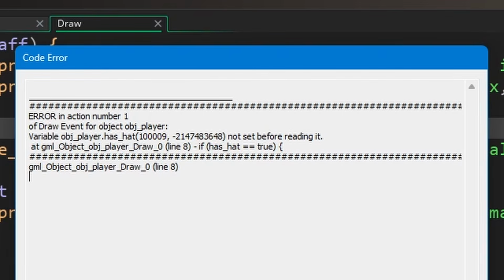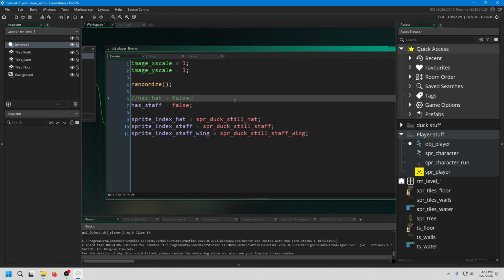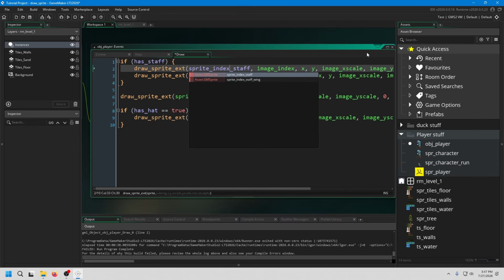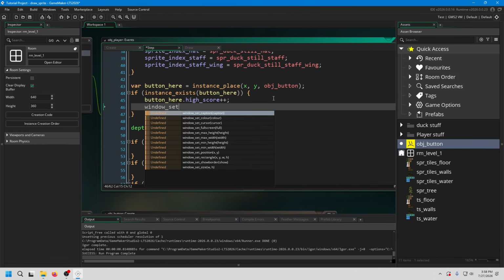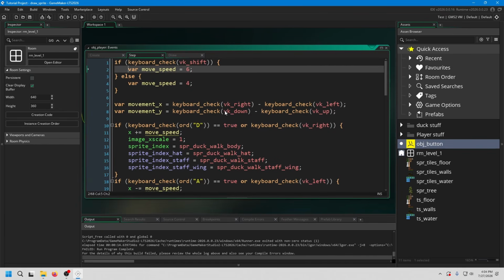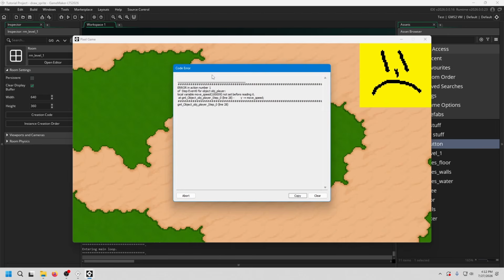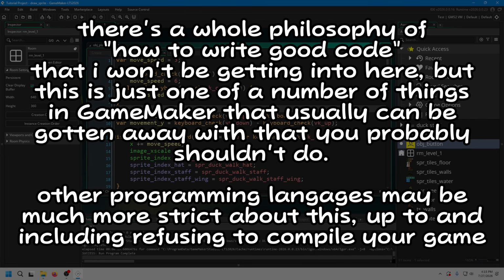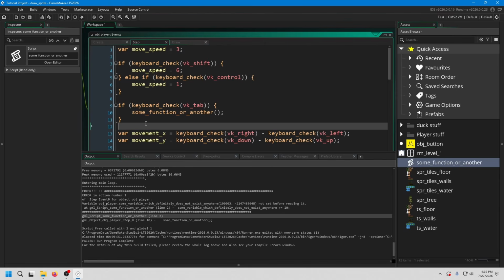The Dreaded "Variable Not Set Before Reading It"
Error messages are a rite of passage in computer programming. Let's unpack the most common one in GameMaker!

0:00 Introduction
0:57 reading the error message
2:28 the most common reason this happens
6:23 unset variables in other instances
10:35 conditional variable definitions
17:00 what actually is the call stack
20:02 the end

That promised social media link spam.